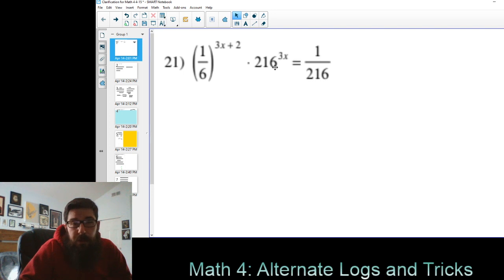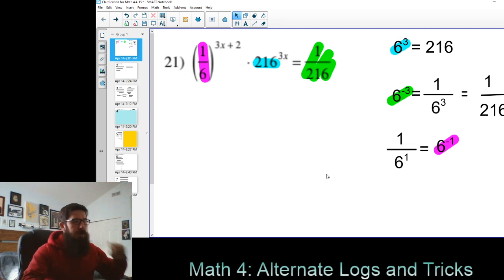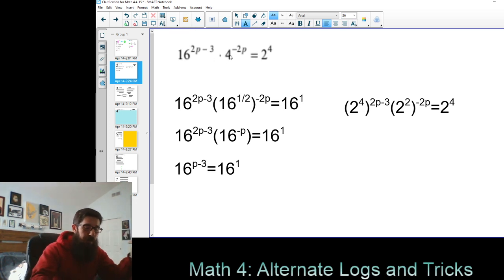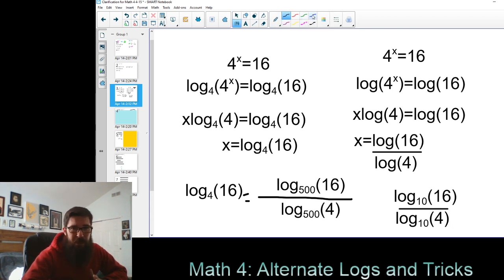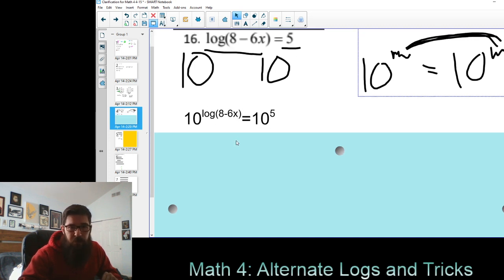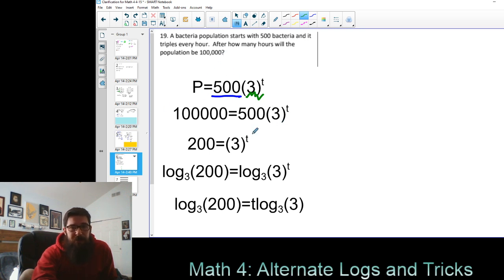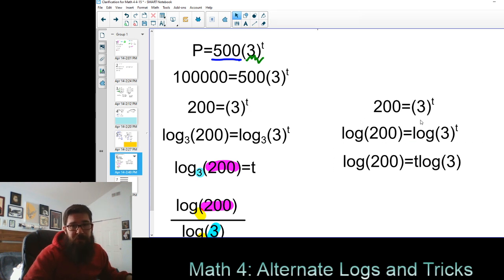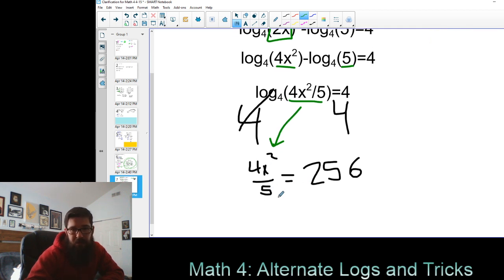Math 4: Clarification on Logs and Some Trickier Problems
Please keep up to date with Google Classroom. Next quiz is Friday, 4/17. Look for some Delta Math work coming out today.